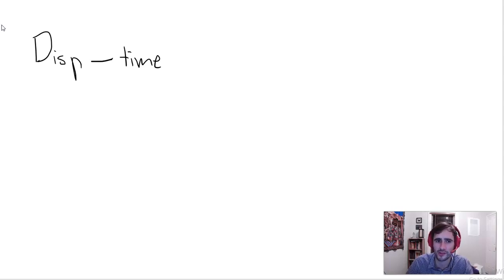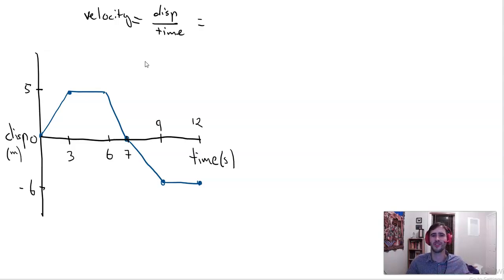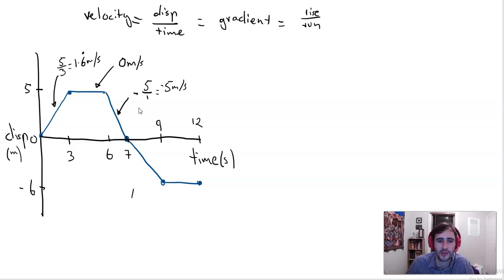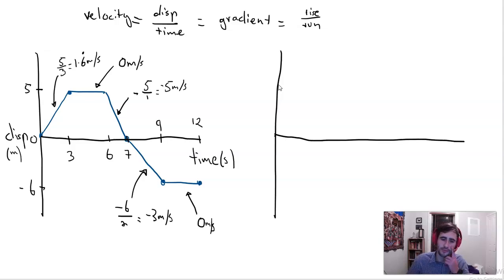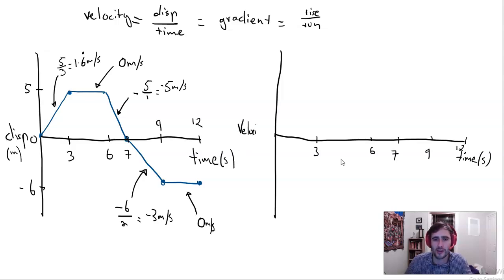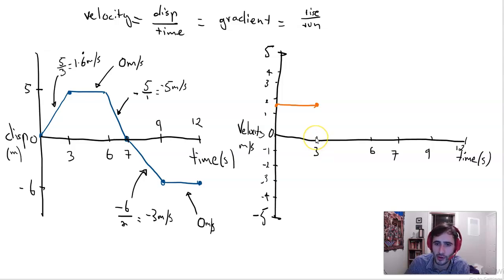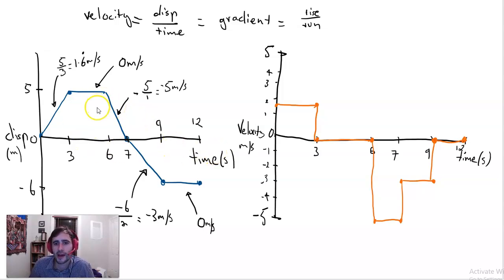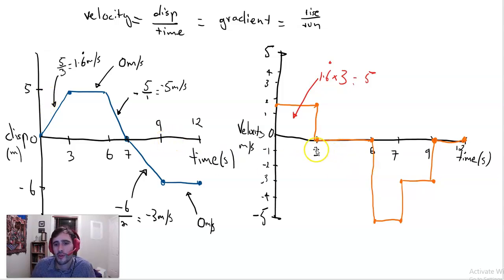Converting a displacement-time graph to a velocity-time graph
-How to draw a velocity-time graph from a displacement-time graph
-Tips, tricks and common pitfalls.